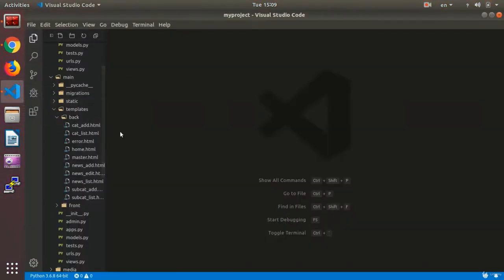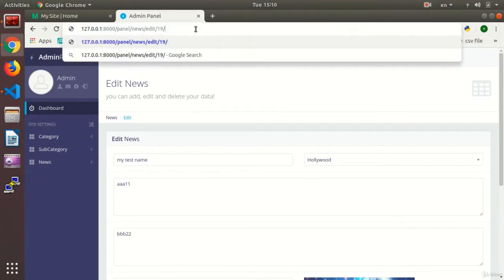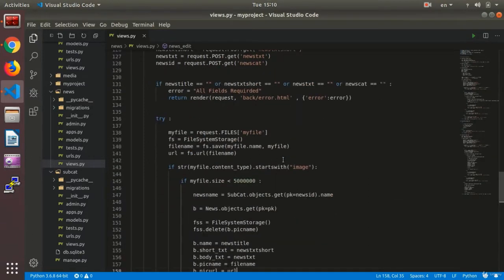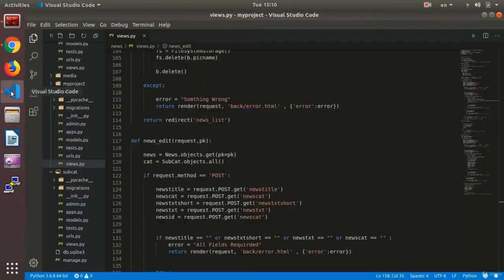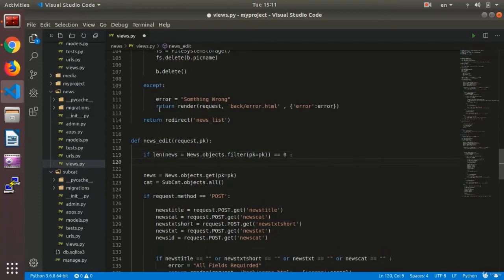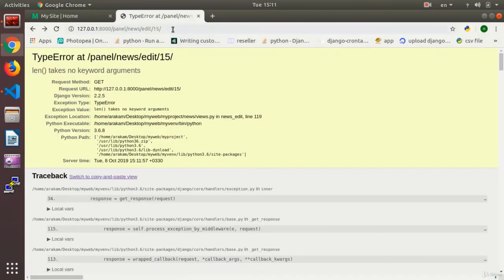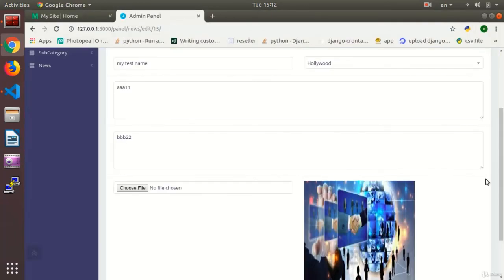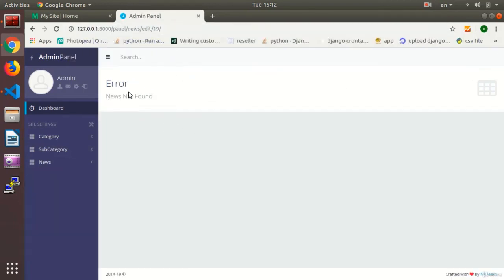Debug Edit Function | Python and Django